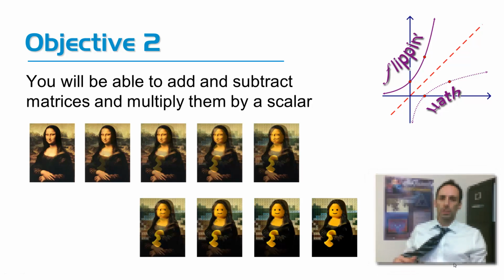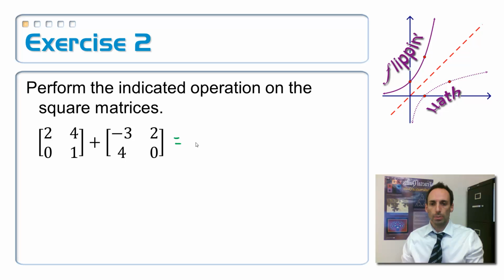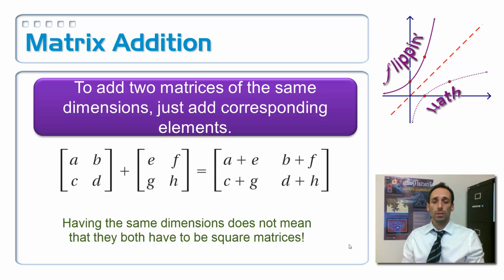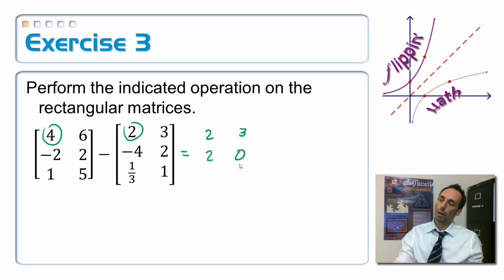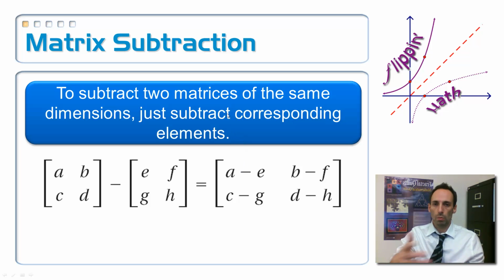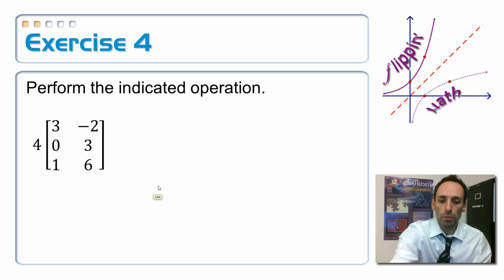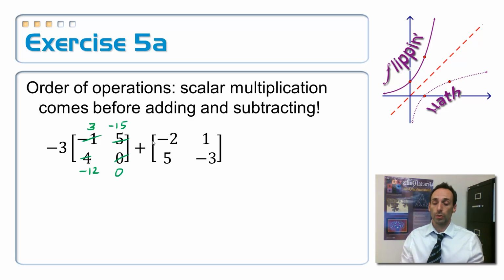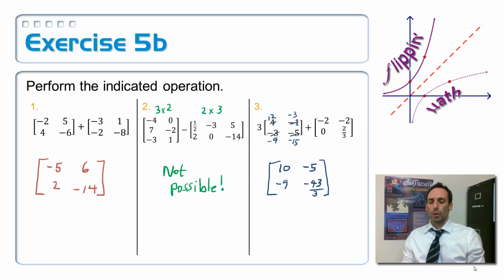3.5: Basic Matrix Ops, 2a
Objective 2a:  You will be able to add and subtract matrices and multiply them by a scalar
(Contains a sound clip from the Main Theme of The Matrix by Don Davis)